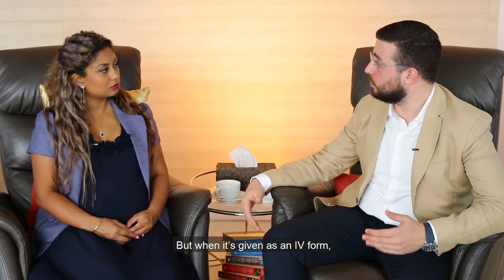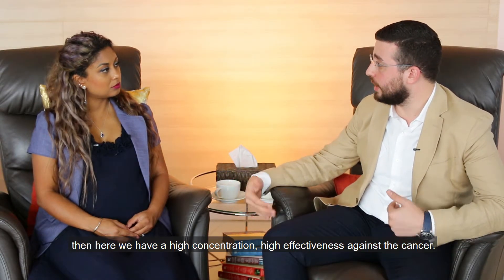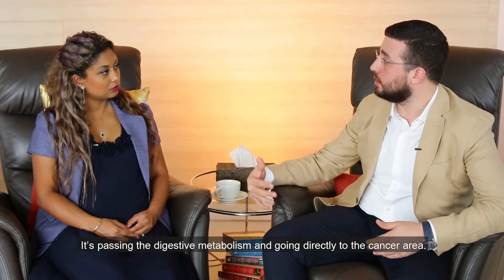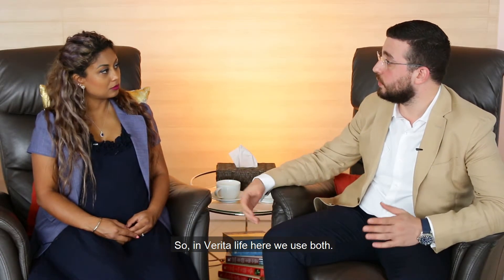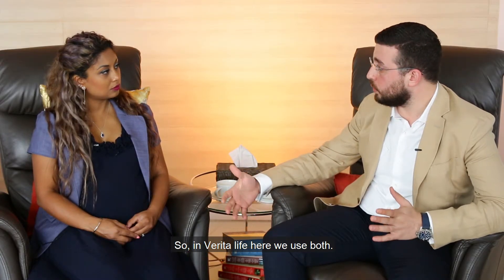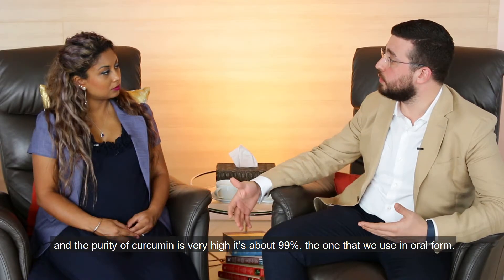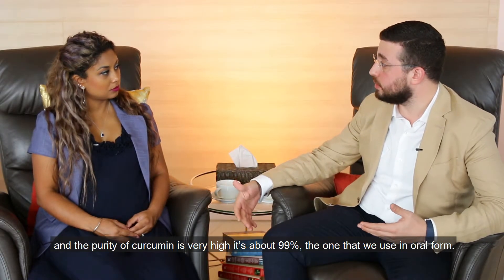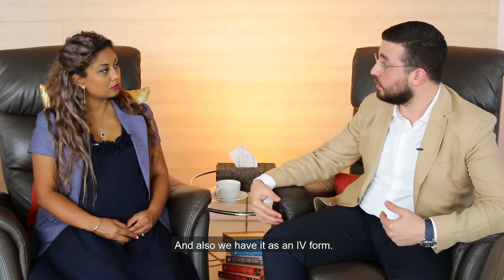What Herbs are Used to Fight Cancer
Rowena Kissun and Dr. Hossami discuss herbal medicines and their potential effectiveness in fighting specific cancer types.